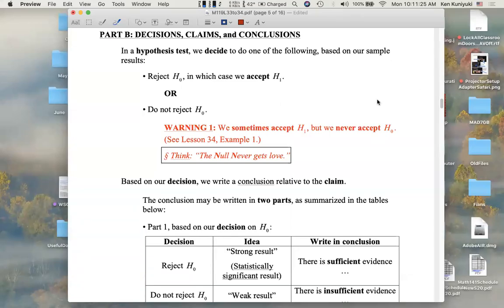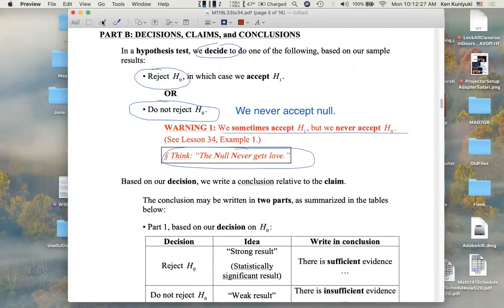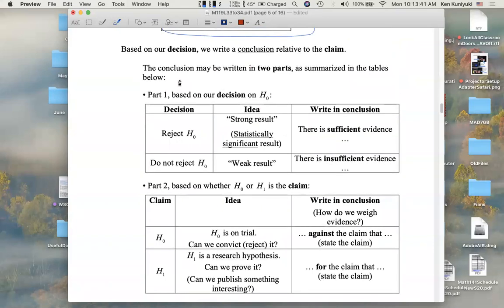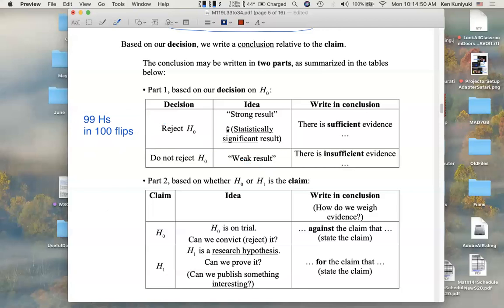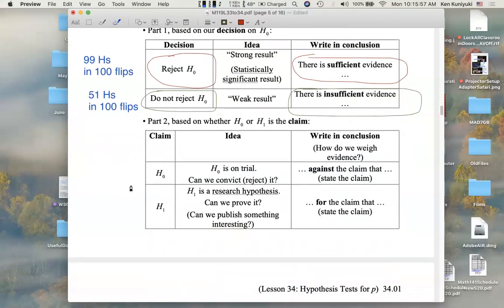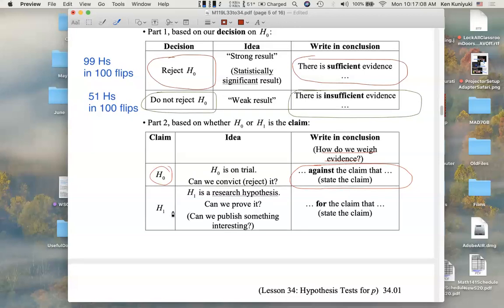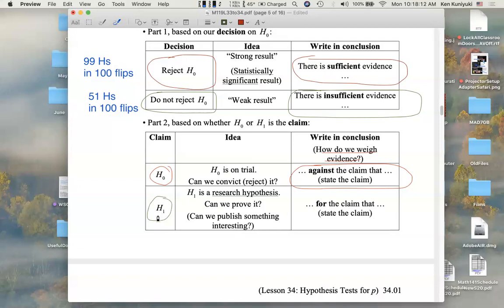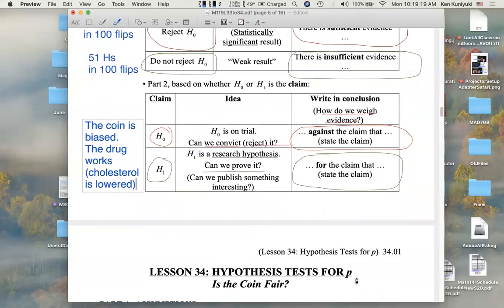Math 119, Day 26, Part 3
Lesson 33: Hypothesis Testing – Setups, Decisions, Conclusions:
Decisions, Claims, Conclusions